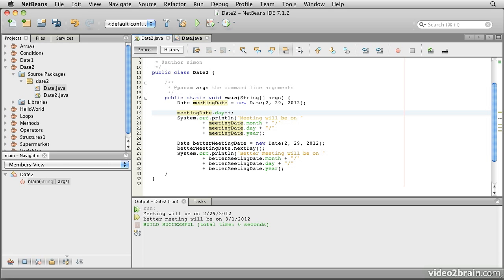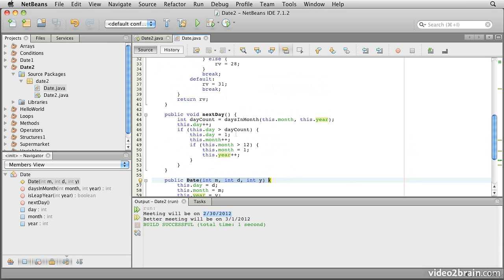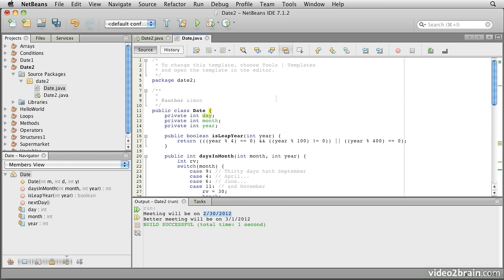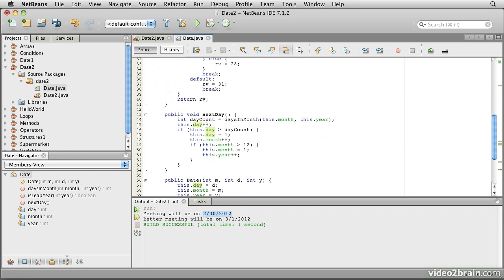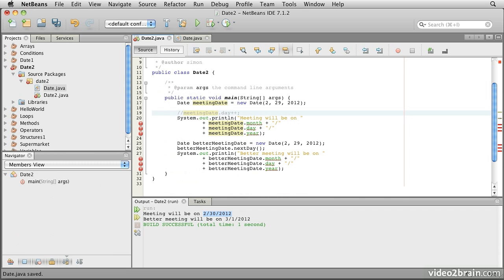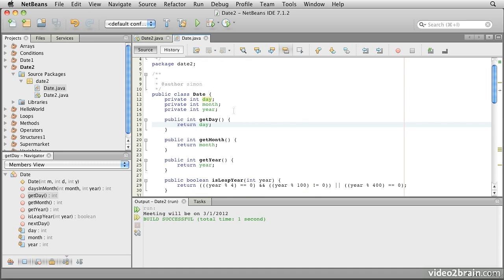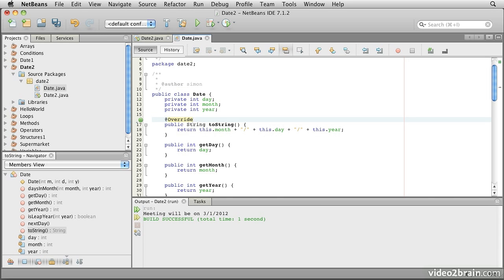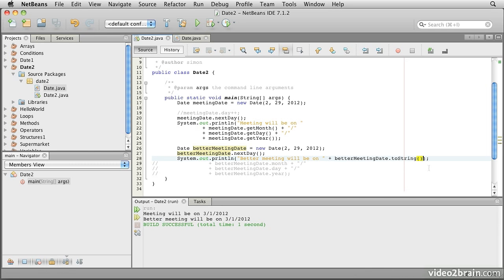Chapter 3.3 Encapsulation, Achieving, and Benefits